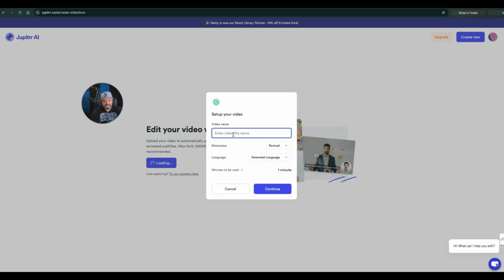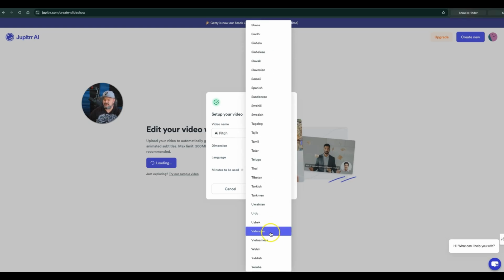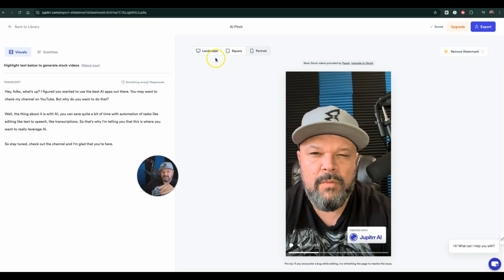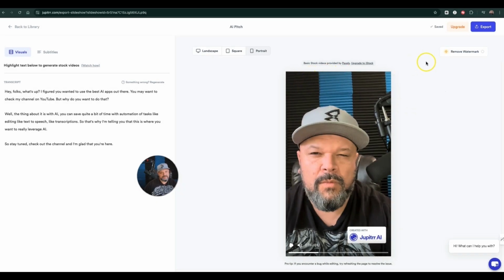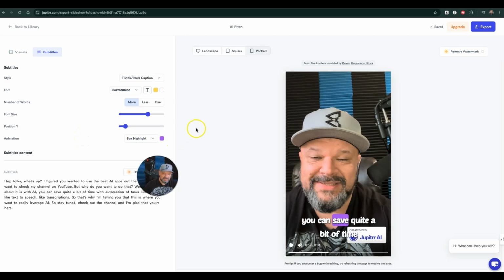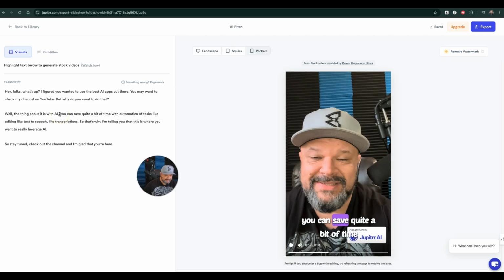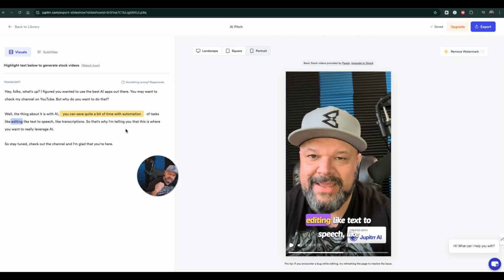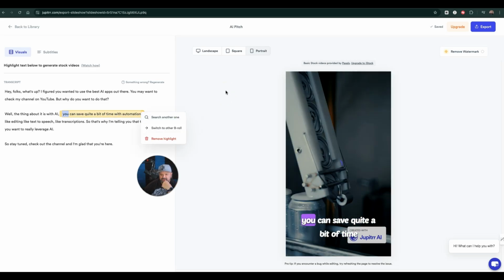Is Jupitrr AI the best tool for podcaster audiograms? Let's find out